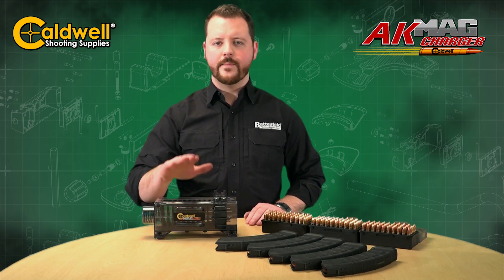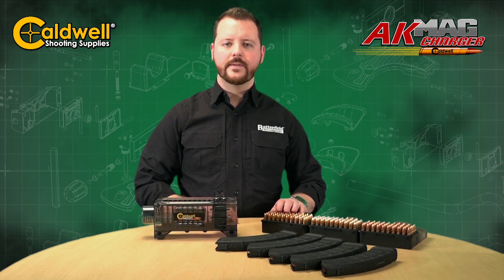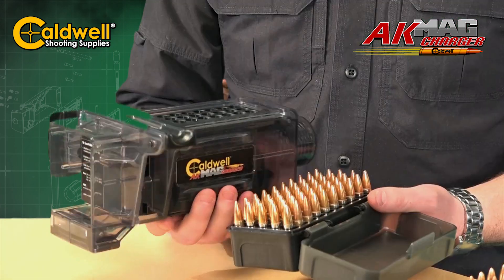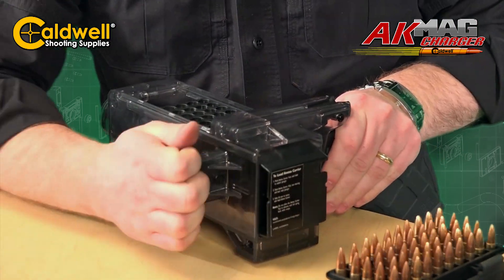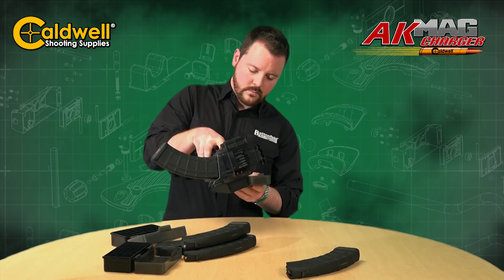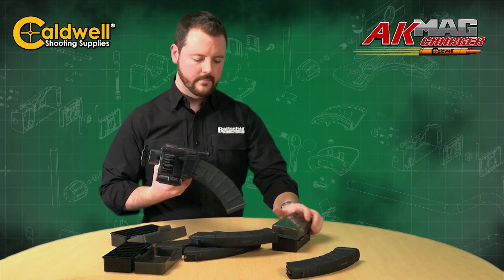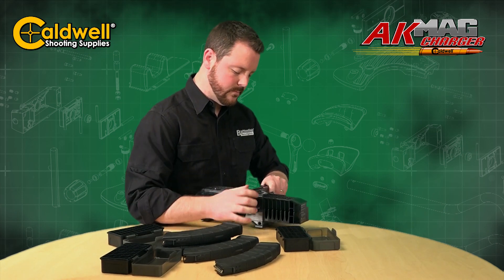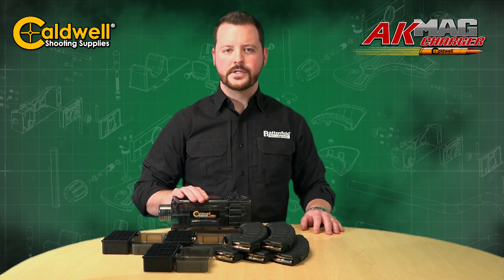Caldwell AK Mag Charger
The Caldwell AK Mag Charger engineered by Battenfeld Technologies, Inc. is compatible with all AK platform mags including mil spec and molded plastic. An instant transfer system from ammo box directly to Mag Charger makes loading ammo easy. Accepts 50 rounds of 7.62 x 39 loaded ammo and loads 5 rounds per "stroke" with auto advance. Load AK magazines in just seconds.